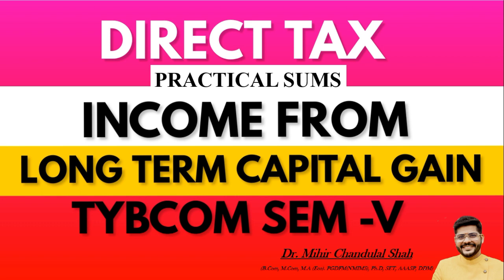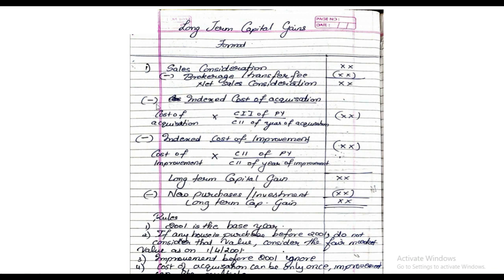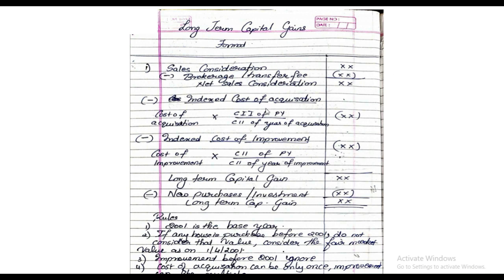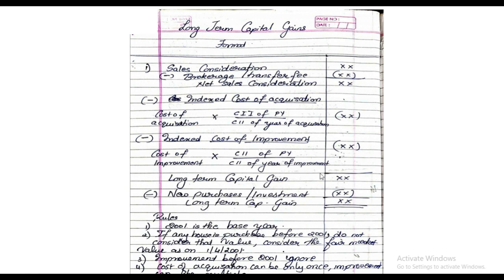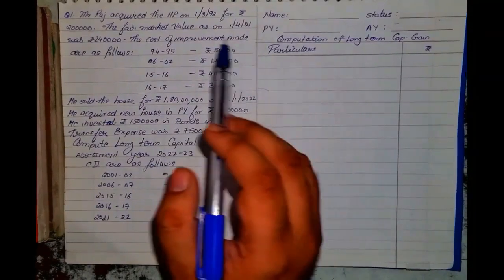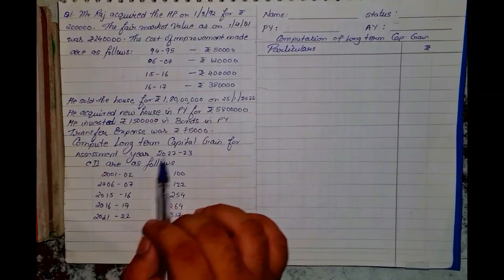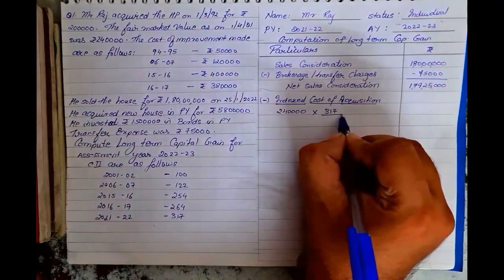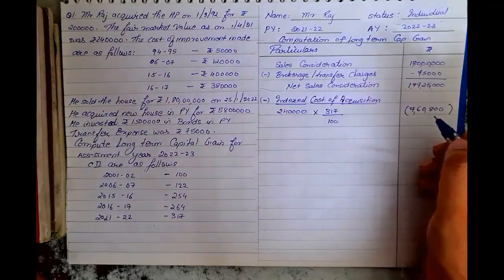Direct Tax | Calculation Of Long term Capital Gain | TYBCOM SEM-V -By Dr.Mihir Shah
This video talks about Calculation Of Long term Capital Gain under the subject Direct Tax . This is a must subject for TYBCOM